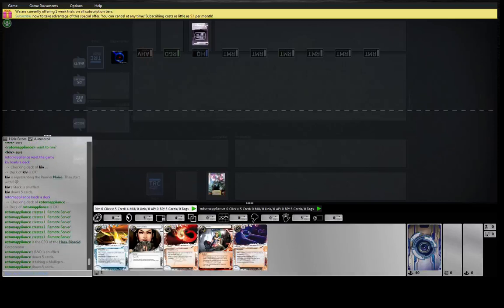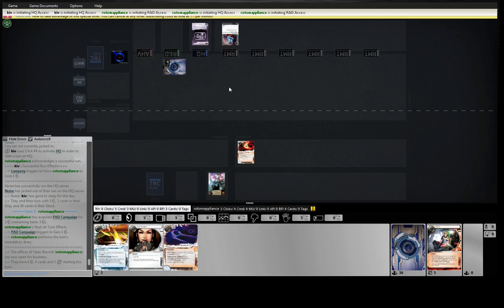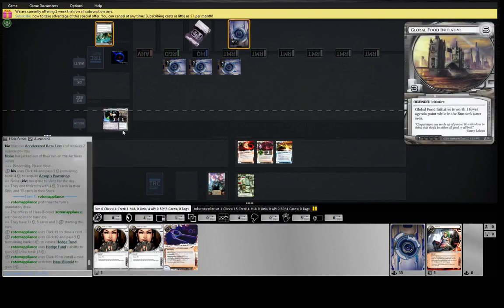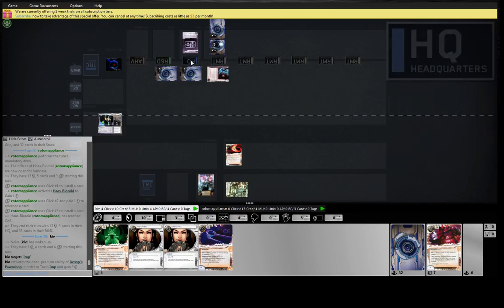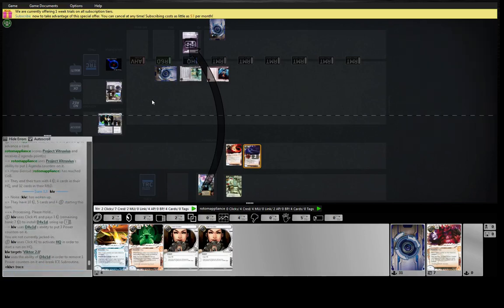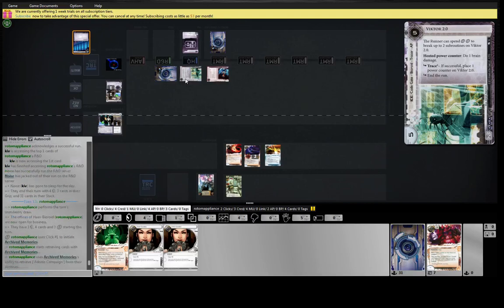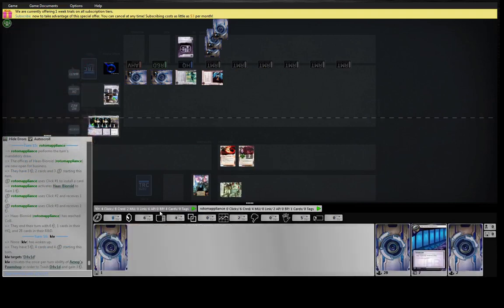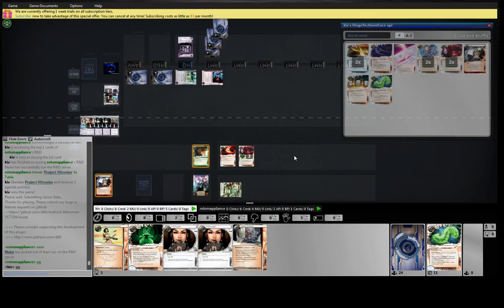kiv Noiseshop vs rotomappliance HB Food